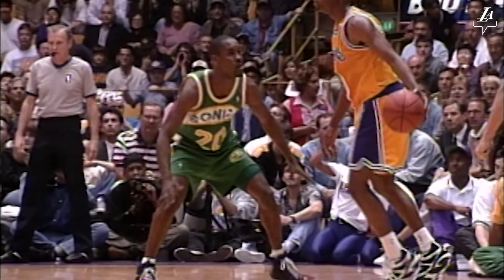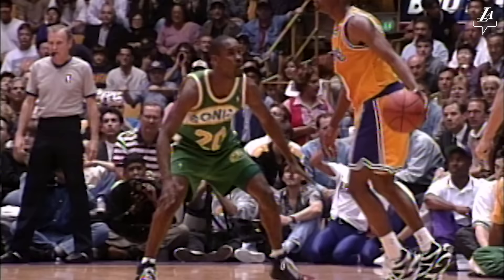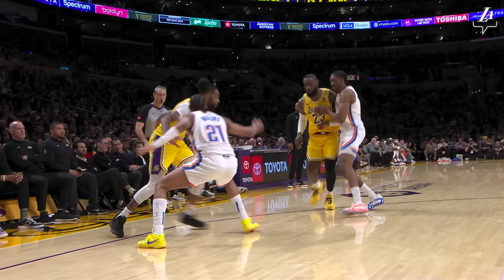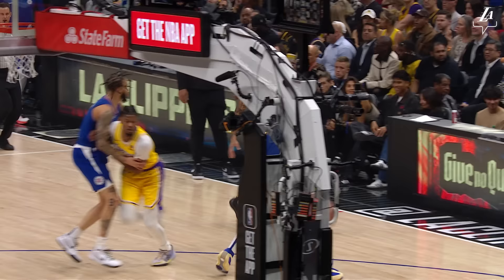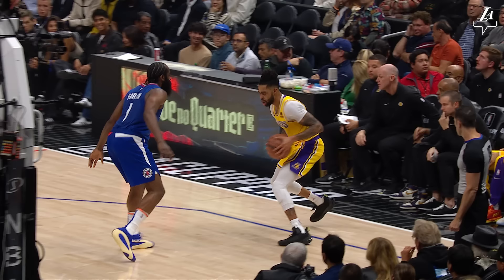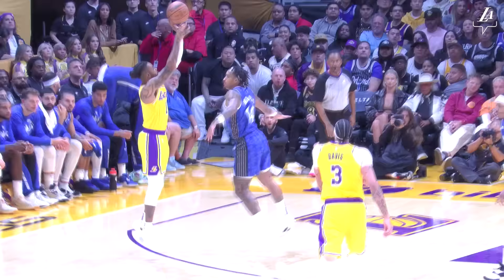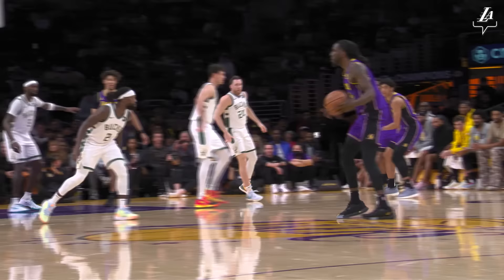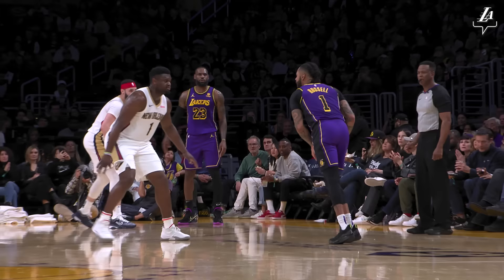How D'Angelo Russell Broke the Lakers Franchise Record for 3's in a Season | Laker Film Room